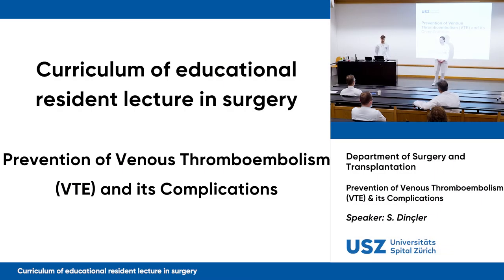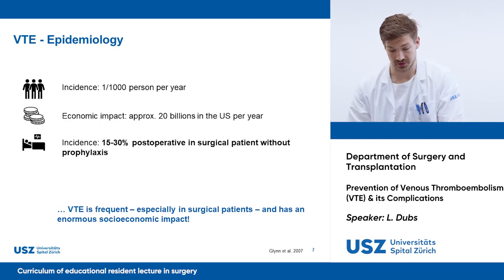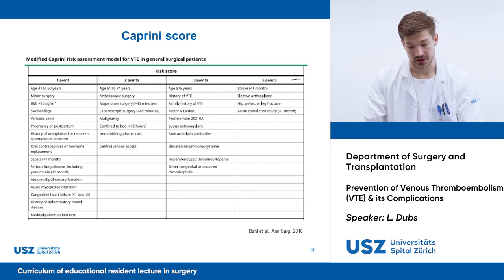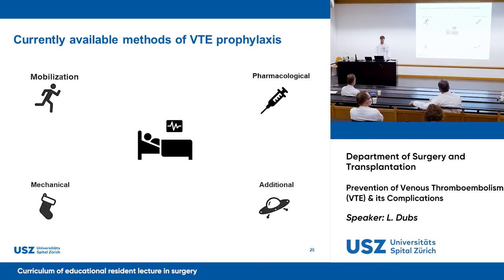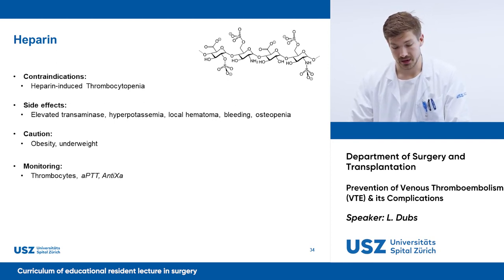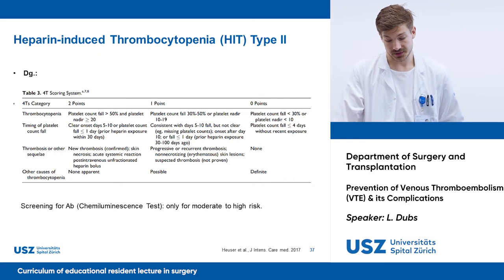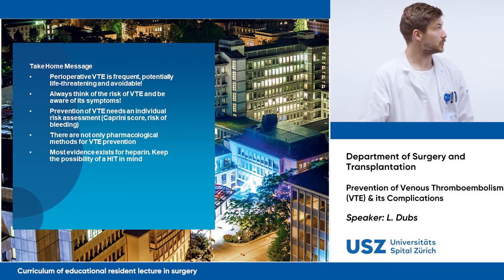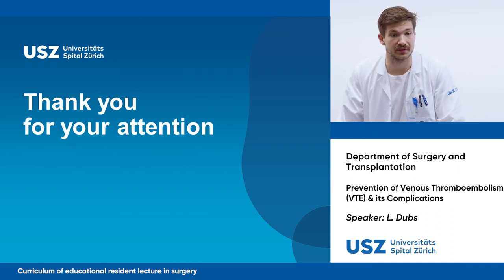Prevention of Venous Thromboembolism (VTE) & its complications - Join our 3 min survey bellow!